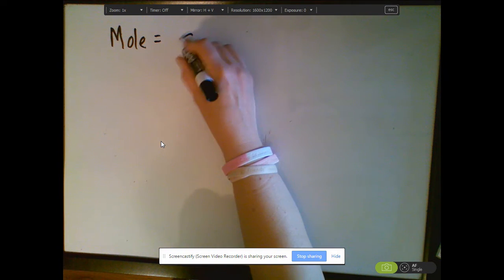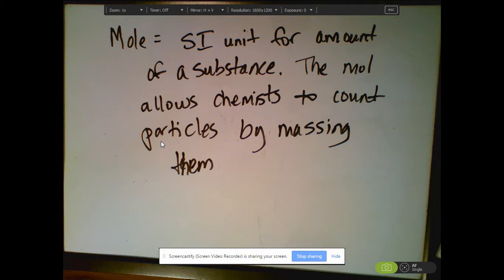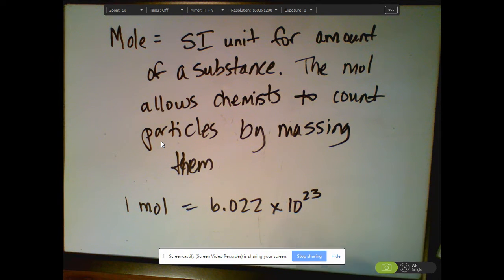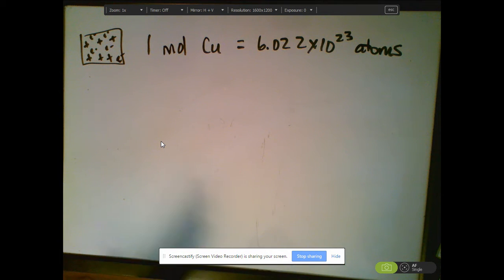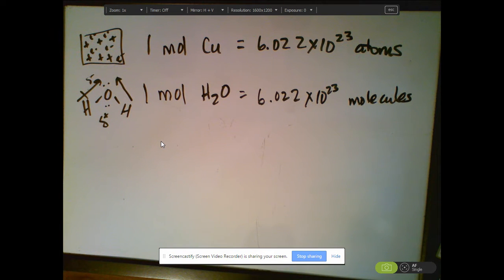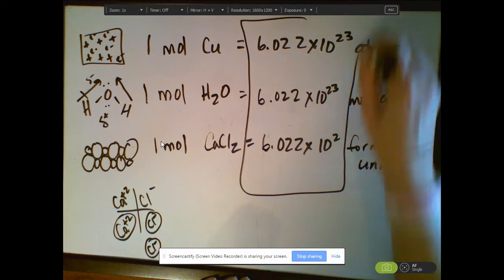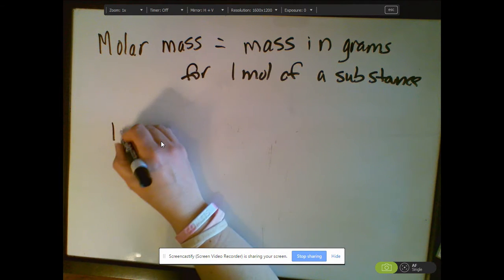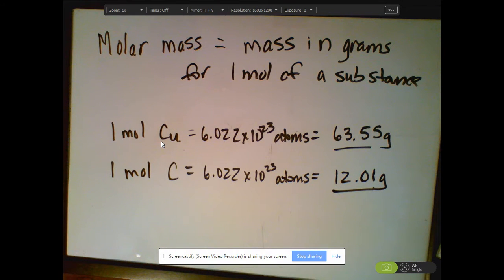Butitta - The Mole 4.6.2015